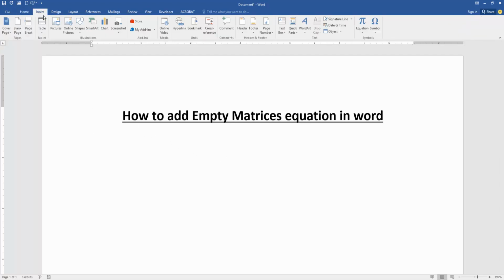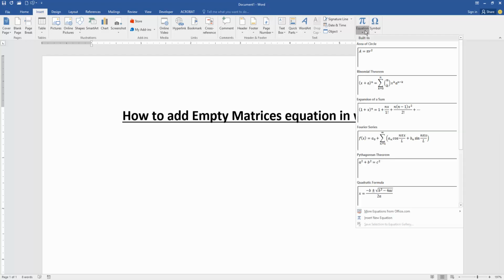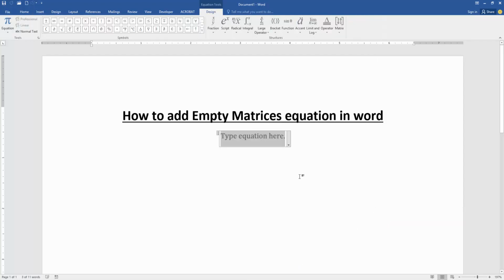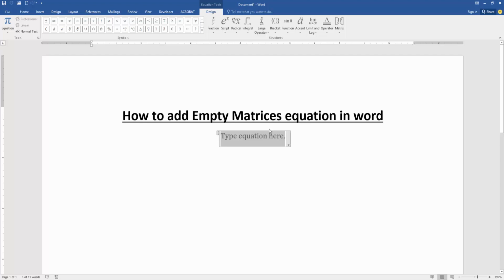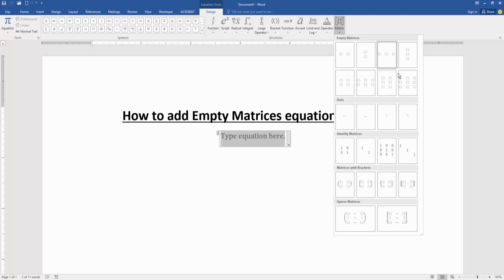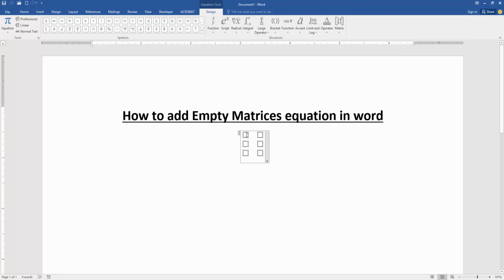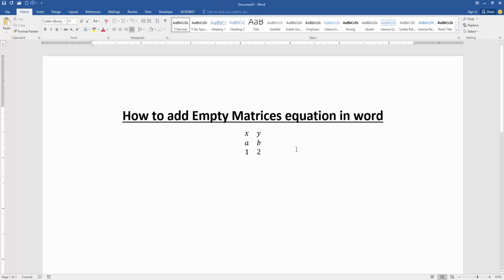How to add Empty Matrices equation in word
Assalamu Walaikum,
In this video I will show you, How to add Empty Matrices equation in word. Let's get started.